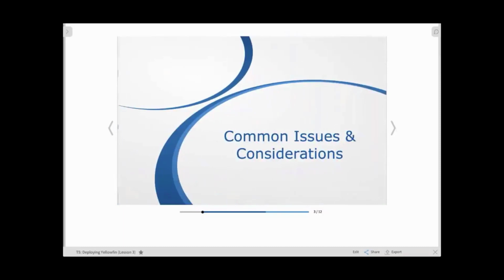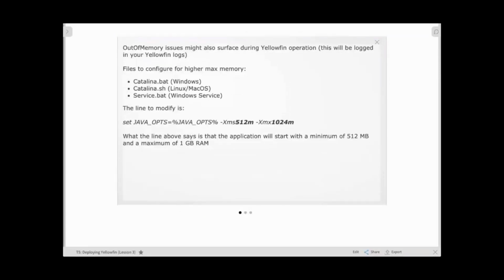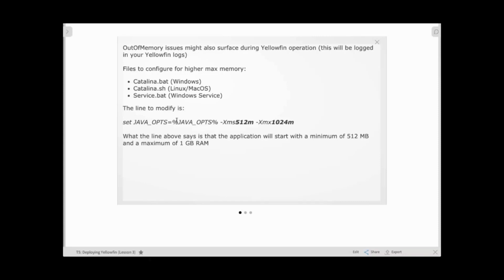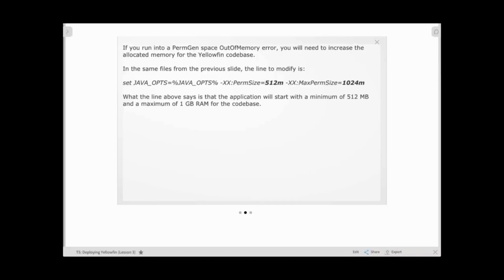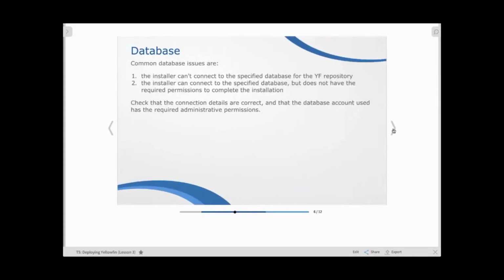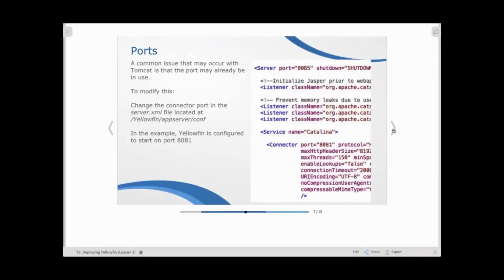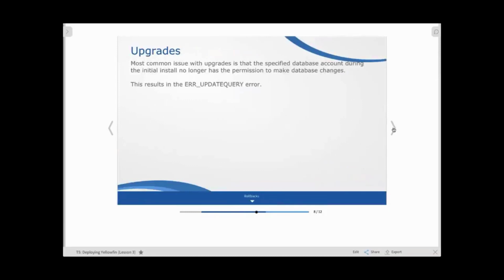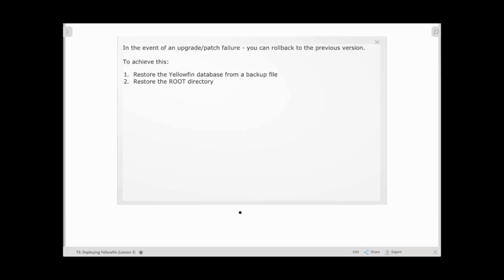Architecture and Support | Common Issues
This video highlights the different log files within Yellowfin, the Yellowfin license file, and the suggested workflow for identifying performance issues.